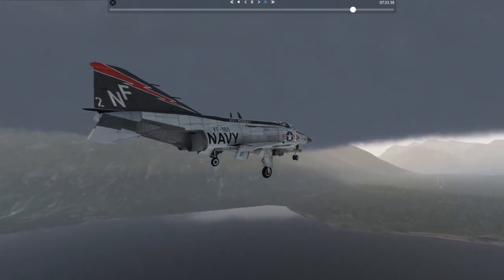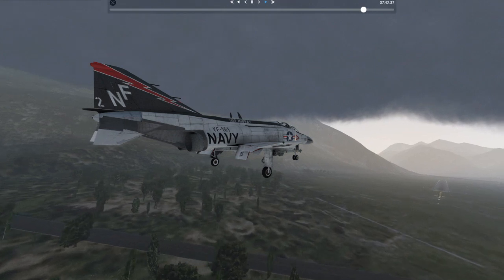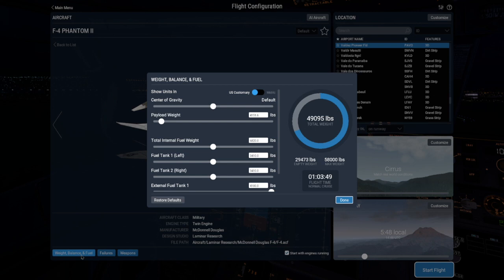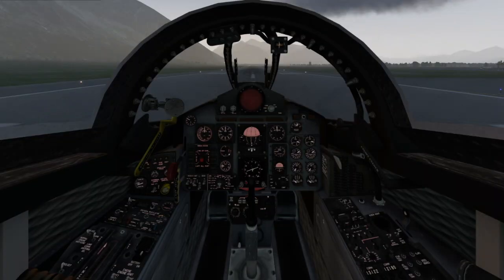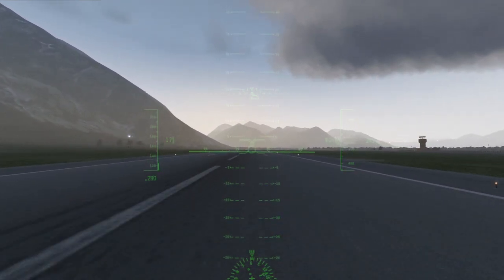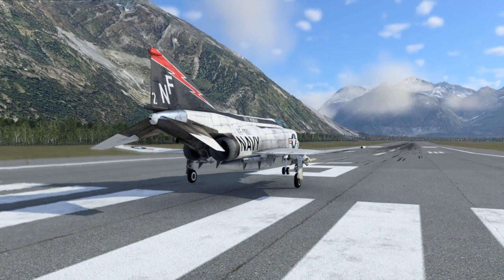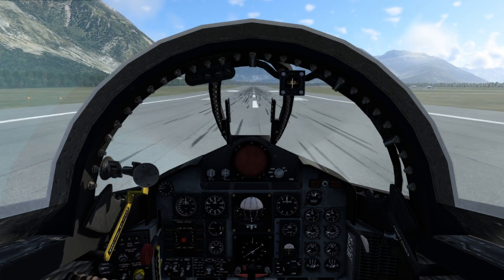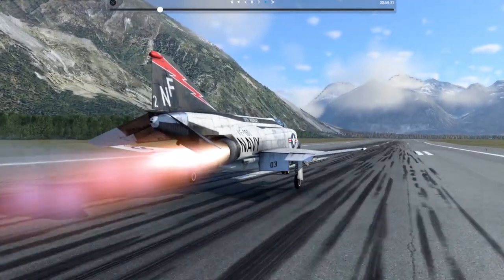Xplane 12 more realistic F4 II Phantom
Shows how better airflow modeling in X Plane 12 results in a more realistic F4 II Phantom takeoff compared to X Plane 11.
0:00 Introduction
1:10 X plane 11 takeoff
2:16 X plane 12